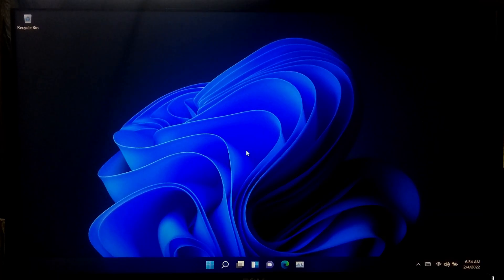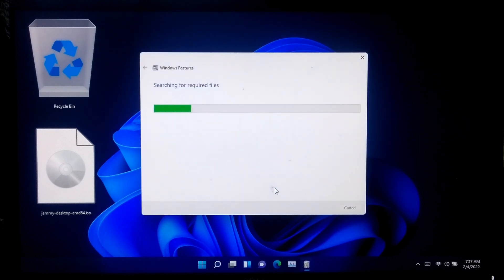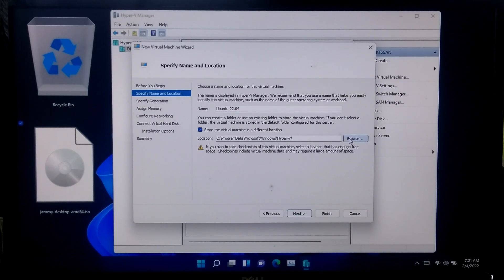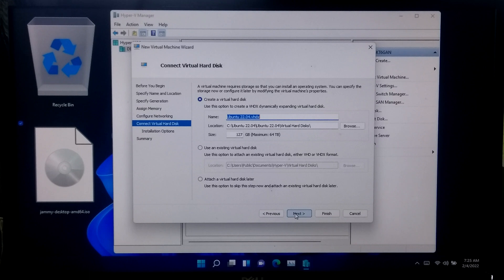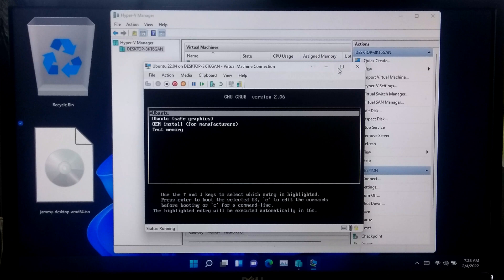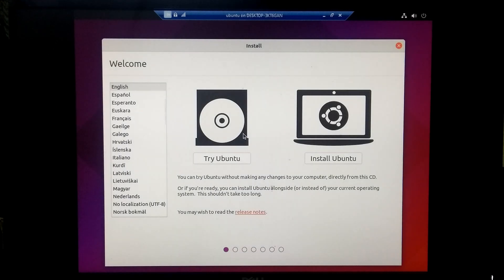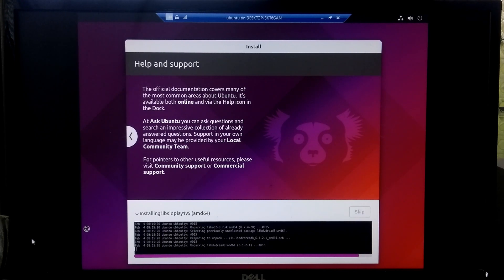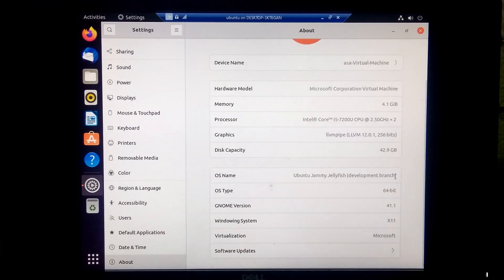How to Run Any OS on Windows 11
Hi guys, here I showed up in this tutorial how to run any OS on windows 11,
By using this best Windows 11 feature you can begin creating new virtual machines running Windows, Linux, Mac or another operating system.